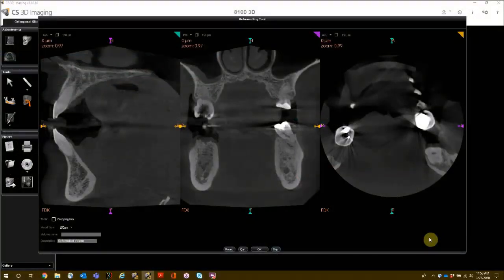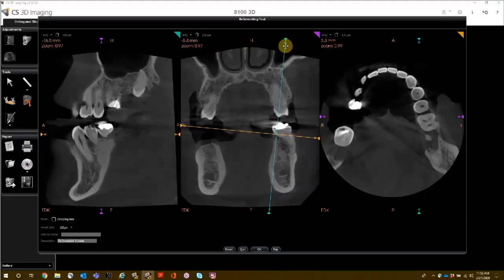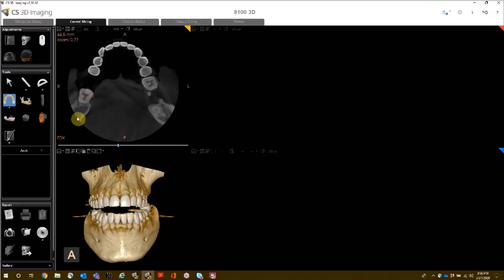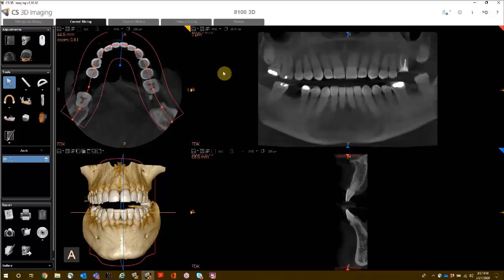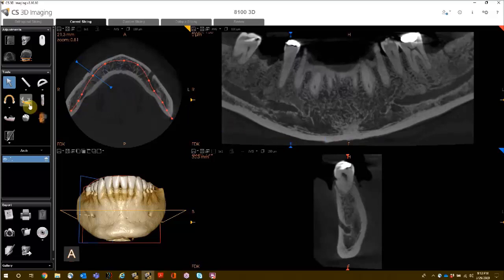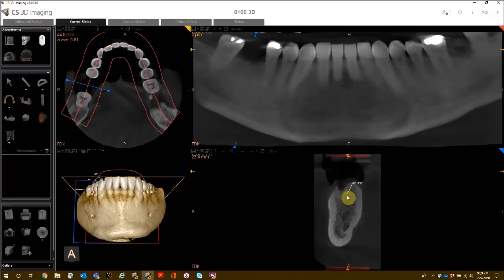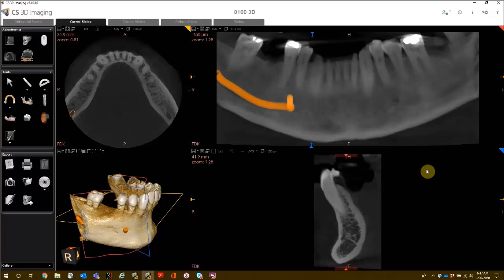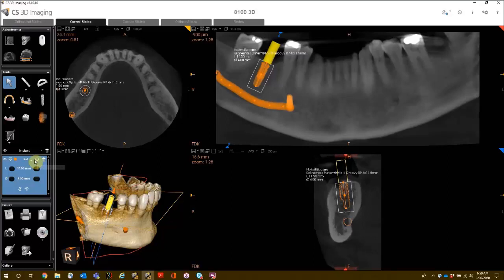CS 3D Imaging: Utilizing the 3D Tools to Analyze 3D Volumes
This recorded class is designed for clinical team members and provides instructions on the CS 3D imaging software tools. By the end of this class you should be able to: utilize the reformatting tool, create a reconstructed panoramic image, trace a nerve canal, perform measurements, and place an implant. (11 minutes)